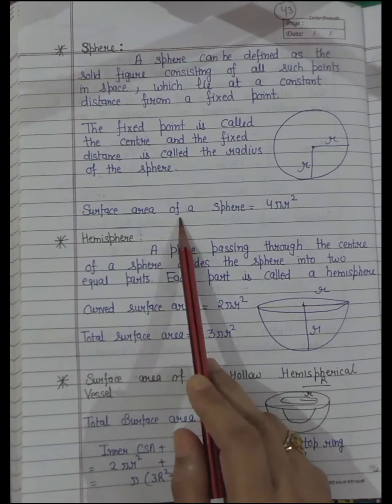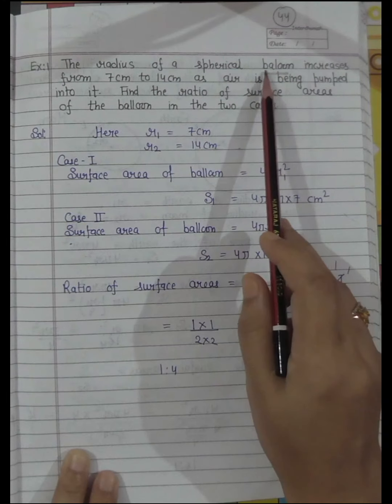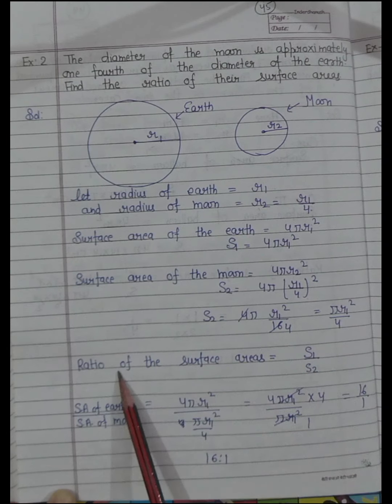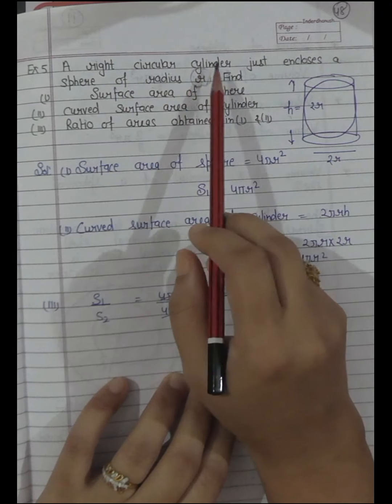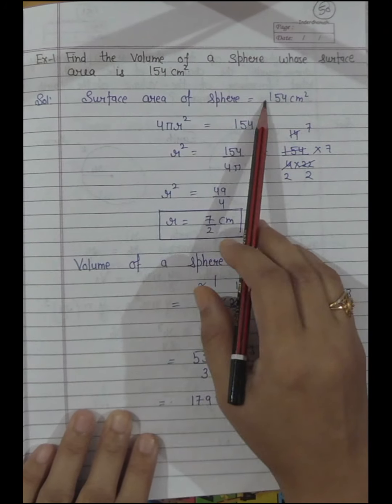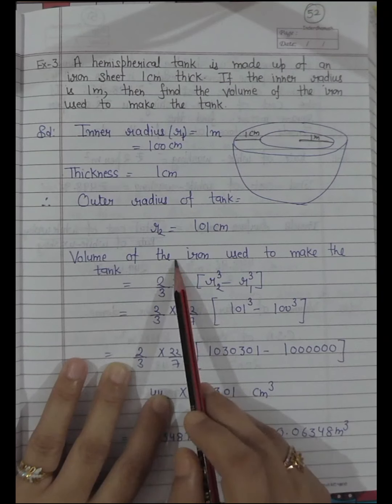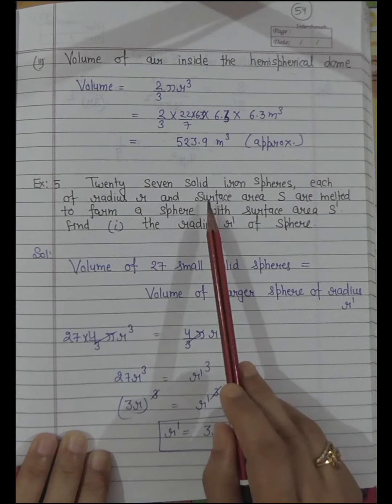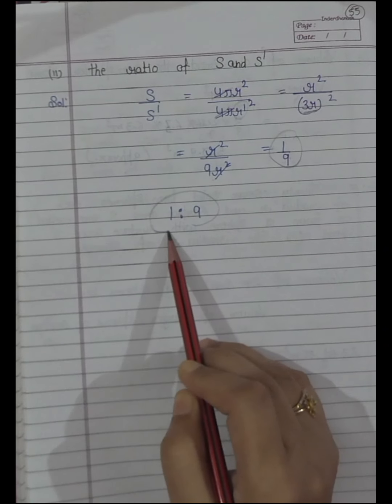Ch - 13 / Class - 9 / part 4 / Mathematics / COSMIC EDUCATION POINT